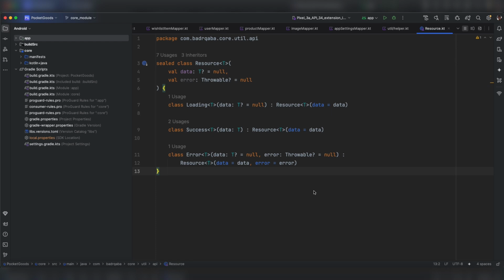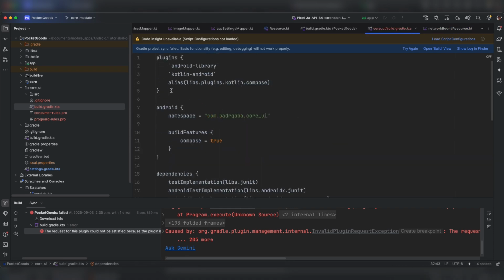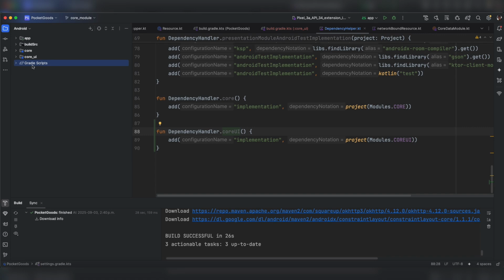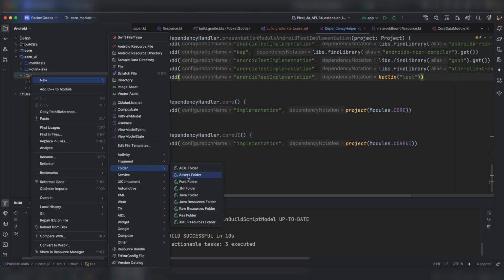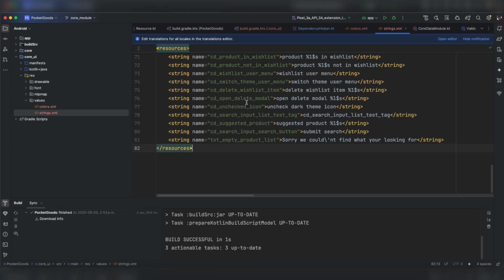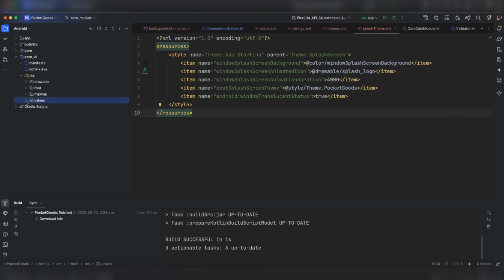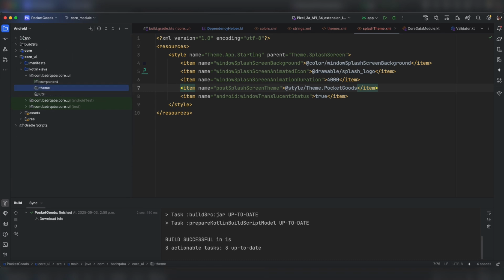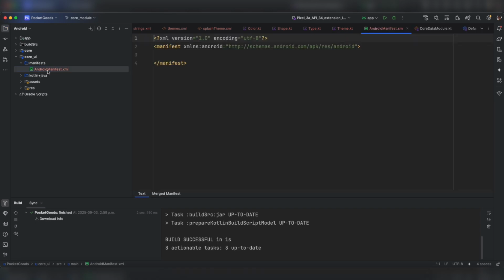One Idea, Four Platforms: Build a Native App from Scratch (Android | ep-33 CoreUI Theme)